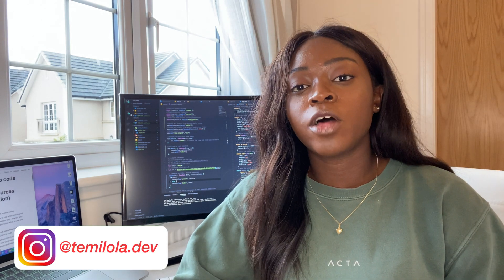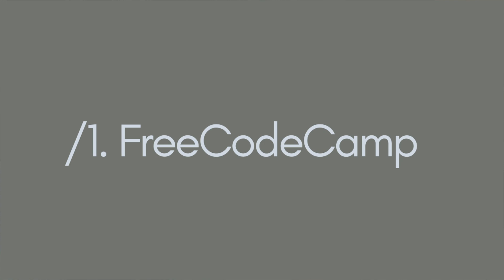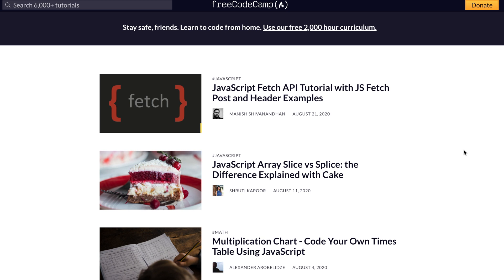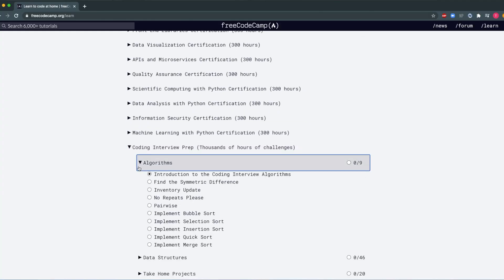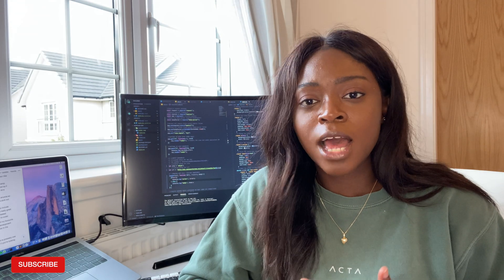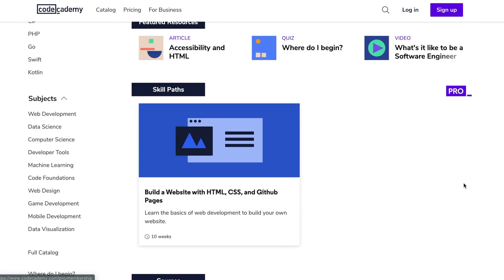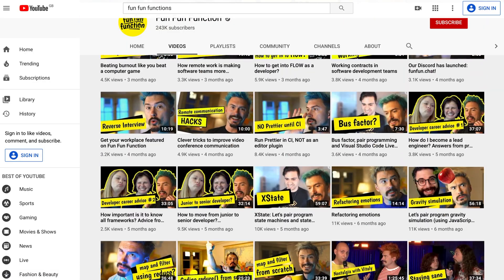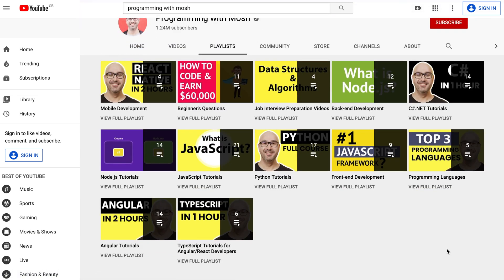Teach yourself to code for free! [CC]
If you're interested in learning how to code or enhancing your coding skills but don't want to spend any money, then check out this video to find out my favourite free and affordable coding resources! Learning how to code doesn't have to be costly or put a dent in your bank account. Regardless of how far along you are in your coding journey I'm sure that these free & affordable resources will be useful to everyone! In this video I mention completely free and extremely low cost online resources to how to code in order to self teach yourself on your coding journey.

** TIMESTAMPS **
00:00 Intro
0:50 FreeCodeCamp
2:51 Udemy
3:57 CodeAcademy
4:40 CodeWars
4:54 YouTube
6:23 Outro

** RESOURCES MENTIONED **

** SUPPORT ME **

** FOLLOW MY EDTECH PLATFORM SIMPLEX CODE**

** FOLLOW TEMI**